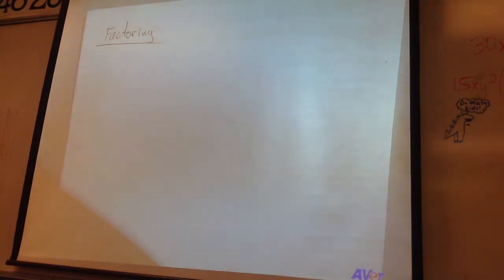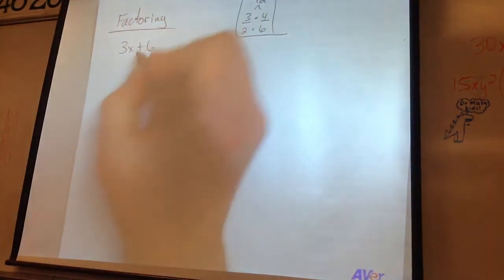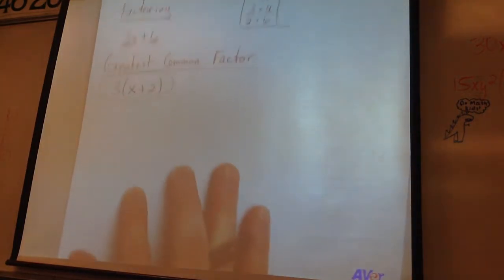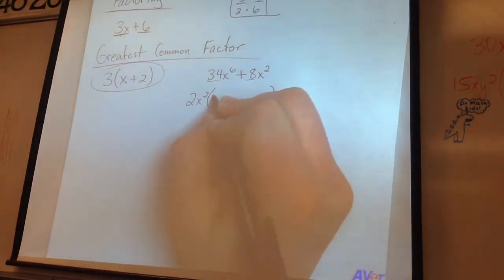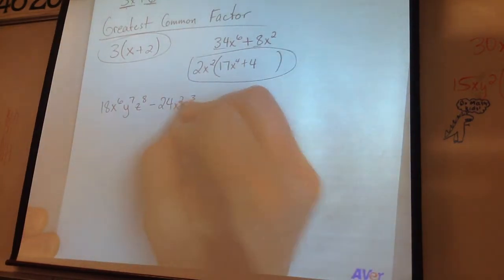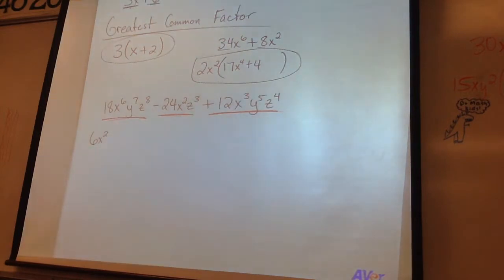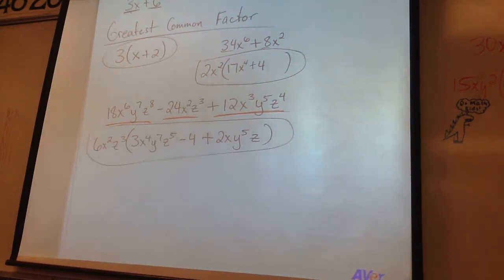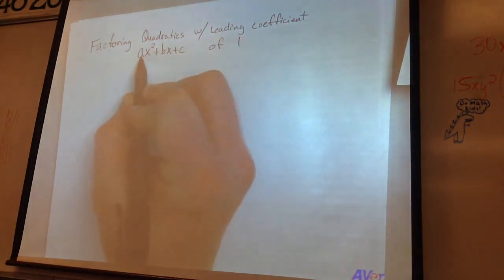12/11/17 Algebra 2 factoring PART ONE, THERE IS ANOTHER ONE